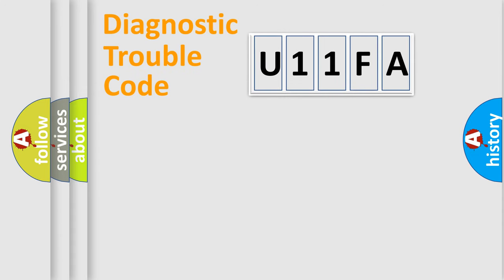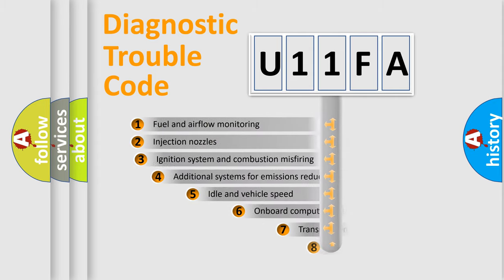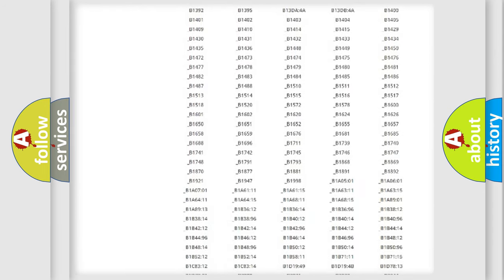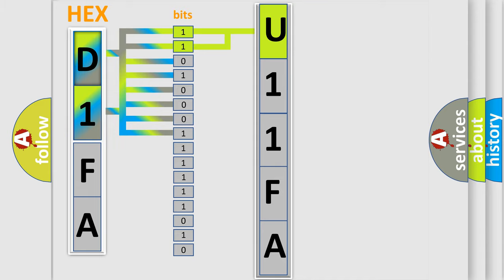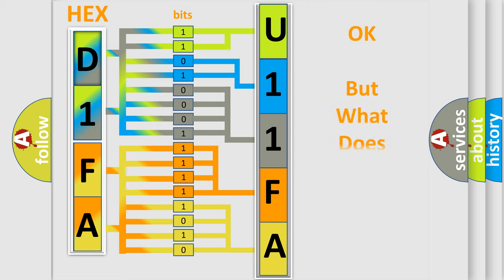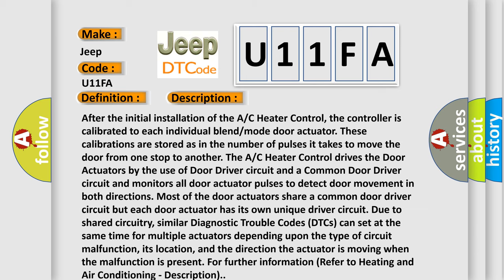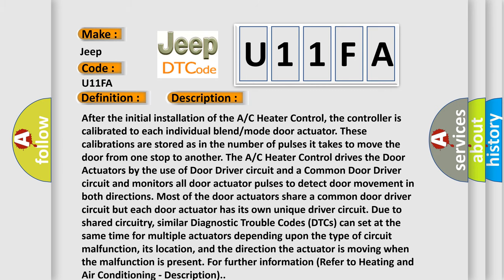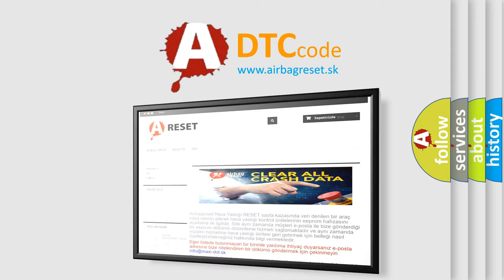DTC Jeep U11FA Short Explanation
Contents:
0:21 Basic DTC analysis according to OBD2 protocol standard.
1:48 Insight into programming
2:58 A diagnostically understandable description of the Diagnostic Trouble Code
3:05 Basic error definition

Make:
Jeep
Code:
U11FA
Definition:
Right Temperature Door Control - Circuit Open
Description:
Cause:
PASSENGER BLEND DOOR DRIVER CIRCUIT OPENCOMMON DOOR DRIVER 2 CIRCUIT OPENPASSENGER BLEND DOOR ACTUATORA or C HEATER CONTROL